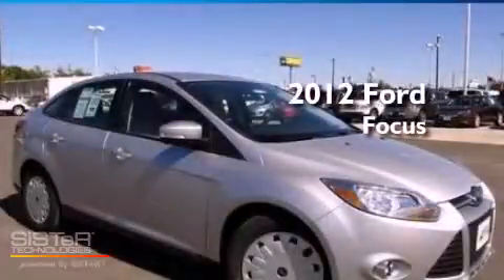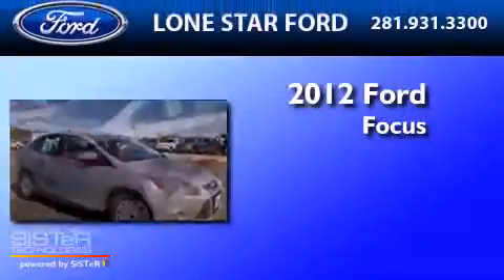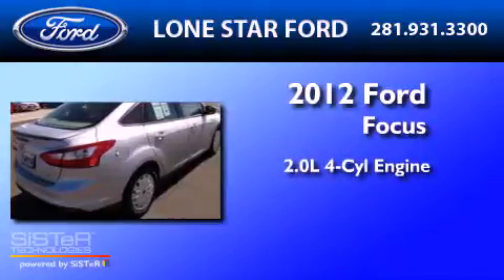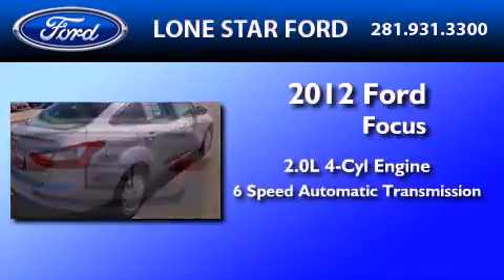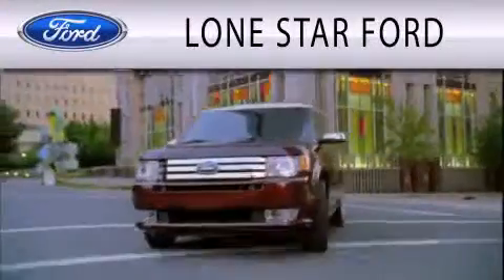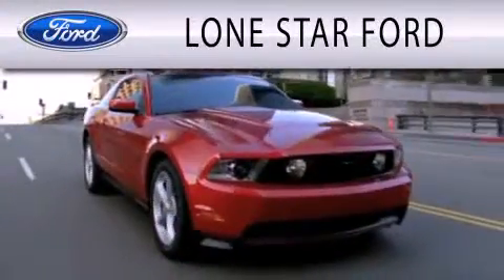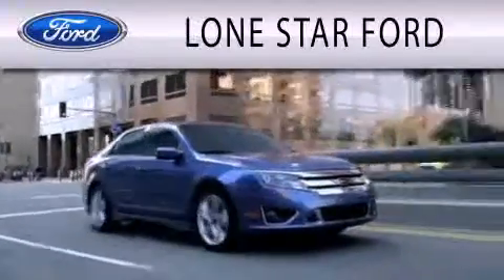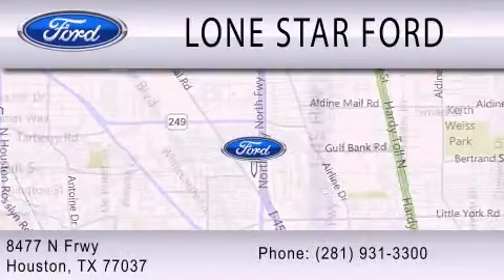2012 FORD FOCUS TX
Year : 2012
 Make : FORD
 Model : FOCUS
 Engine : 2.0L I4
 Trans . : AUTO 6SPD
 Exterior : INGOT SILVER METALLIC

 Stock : CL262136